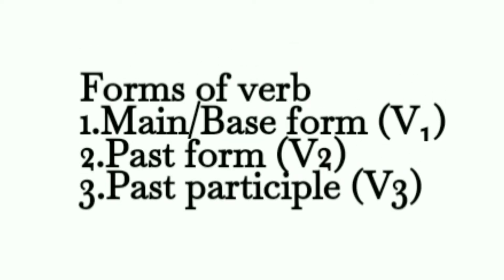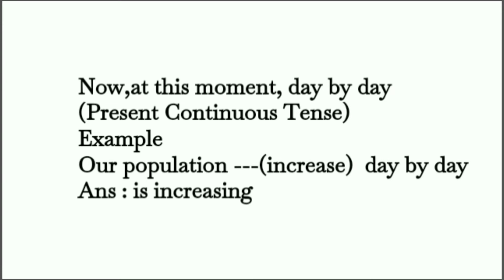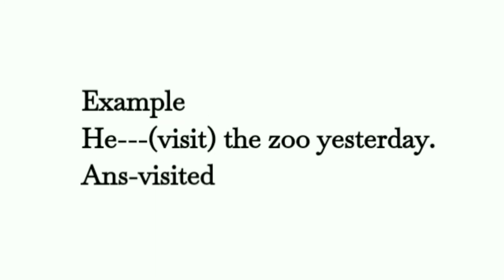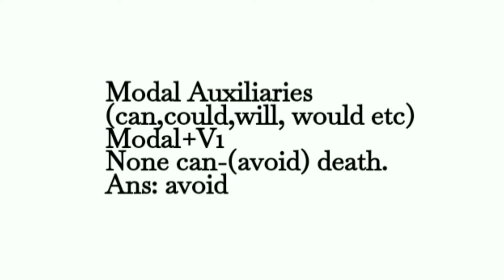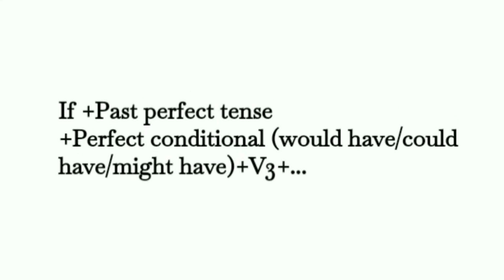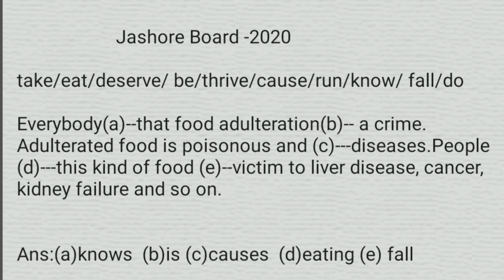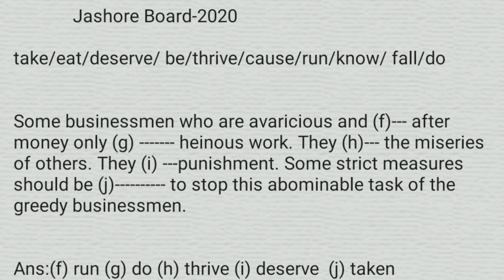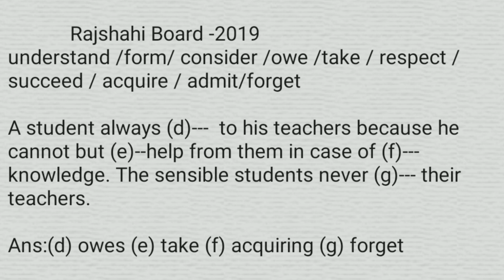Right form of the verbs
Mehedee Sultana,
Class for EM